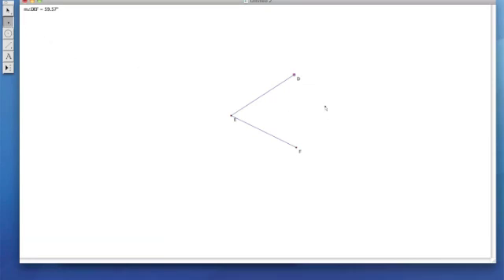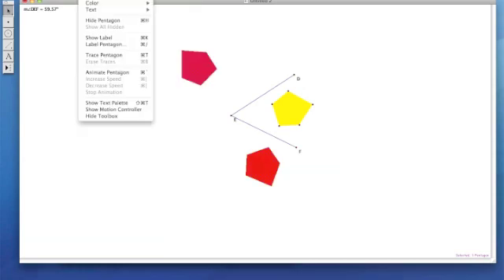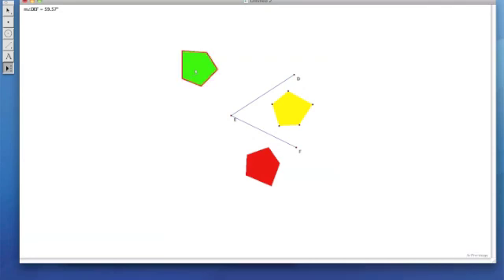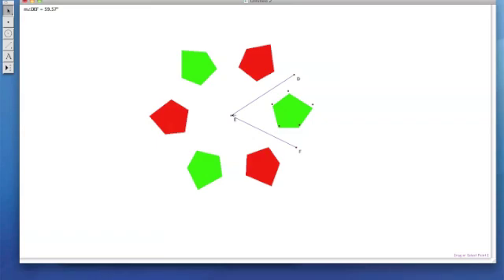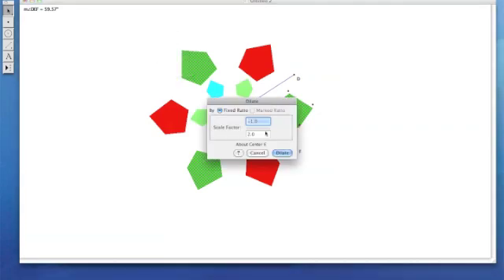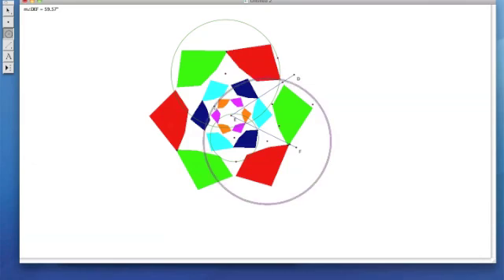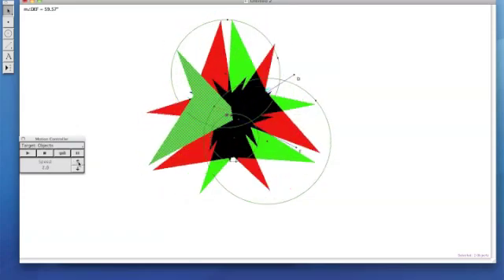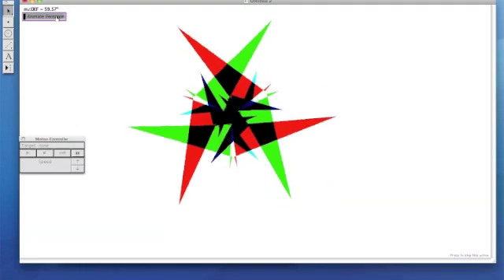Making a Kaleidoscope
How to make your own kaleidoscope using Geometer's Sketchpad; by Shannon Enright.